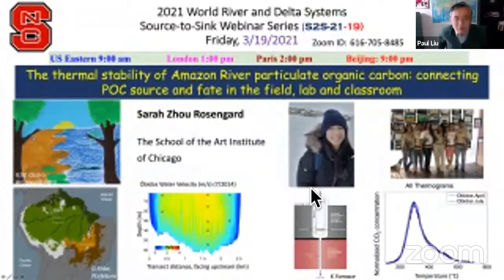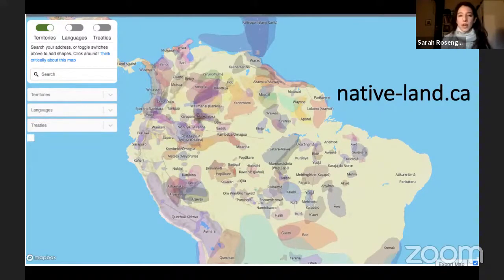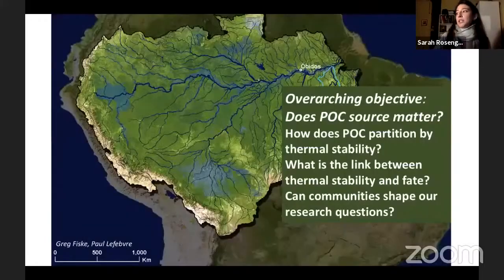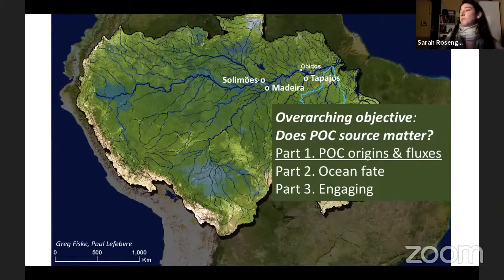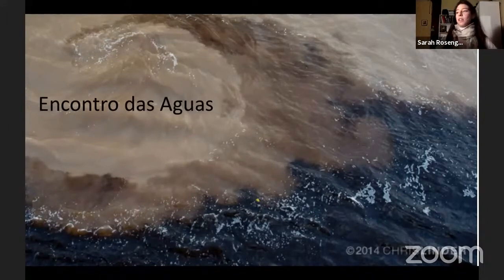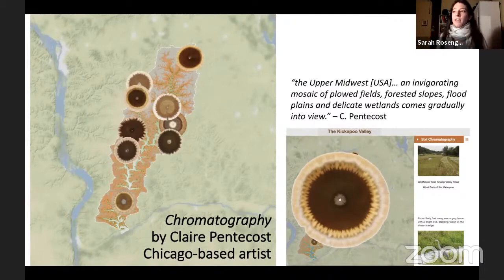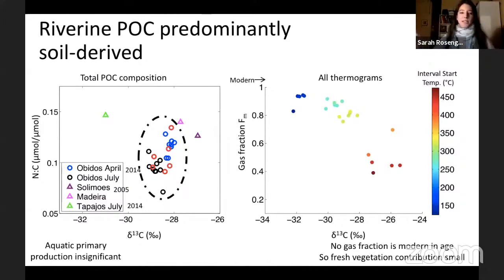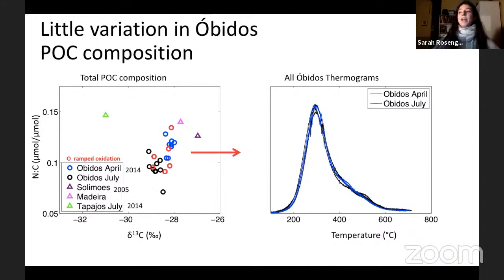S2S21-19 The thermal stability of Amazon River POC (Sarah Rosengard, 3/19/21)